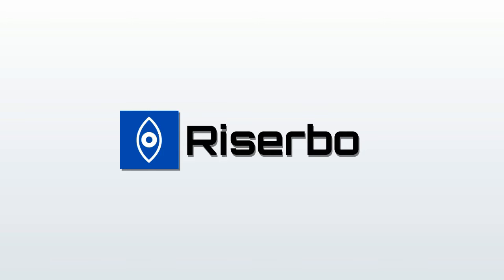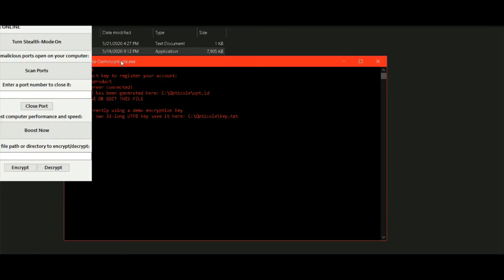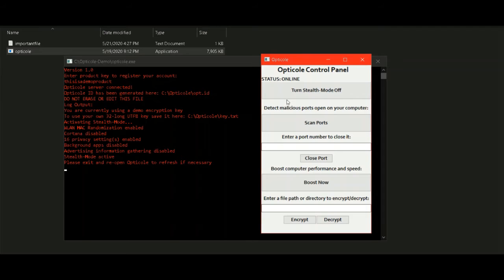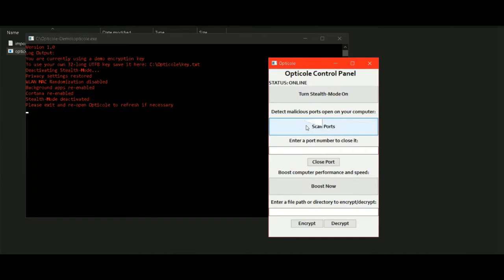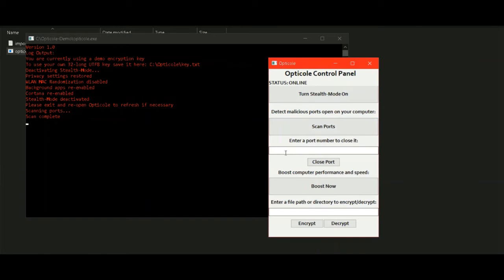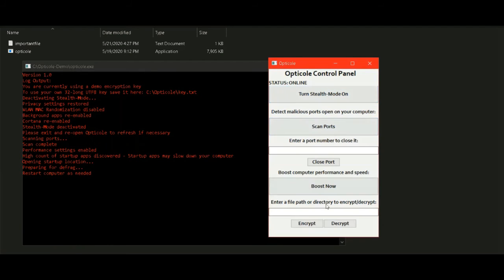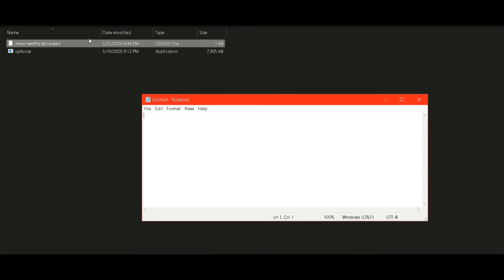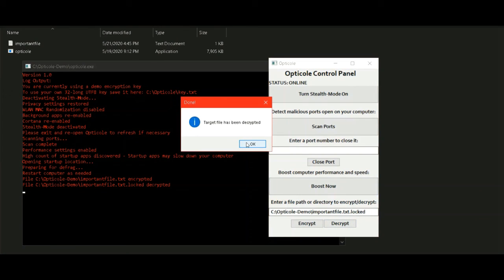How to Use Opticole - The Ultimate Privacy/Security Toolkit for Windows 10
Opticole is an easy-to-use privacy and security guard utility for Windows 10 users. This video briefly demonstrates how to use it's 1.0 toolkit features. Encrypt files and directories, scan ports for malicious attacks, deactivate invasive Microsoft settings, use modern cybersecurity strategies and more with this simple tool.

Note: Opticole version 1.5.1 is now available!